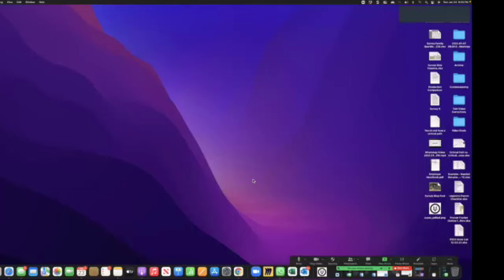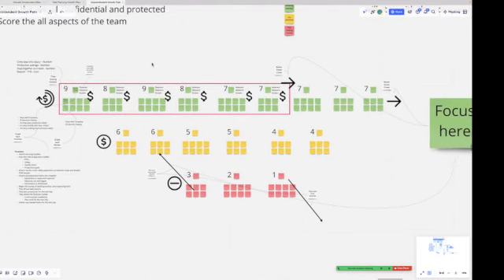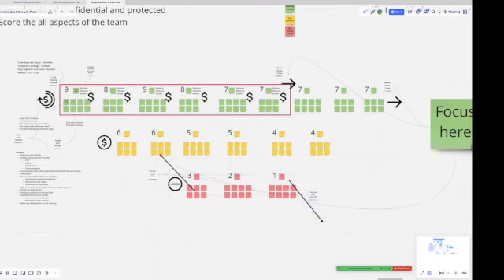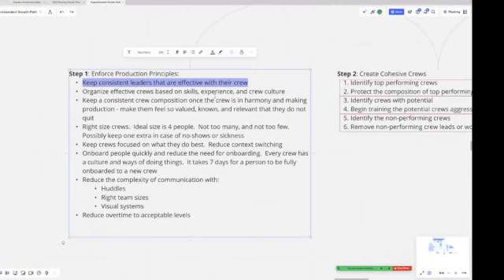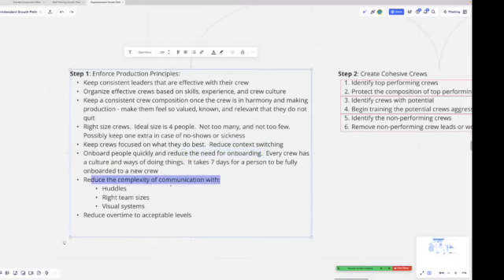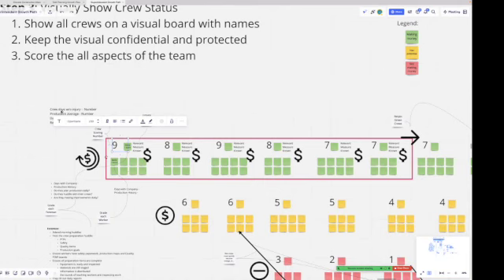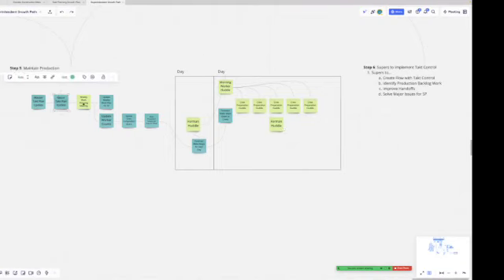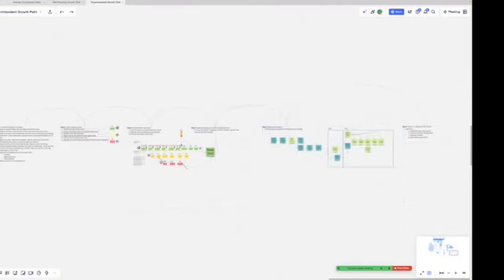Crew Development Keys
In this video we discuss how to create and keep productive crews that support your organization and make money.